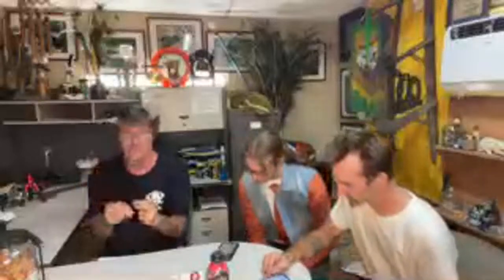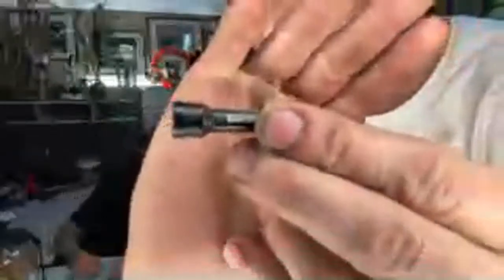Get Swamped live 🤦🏼‍♂️